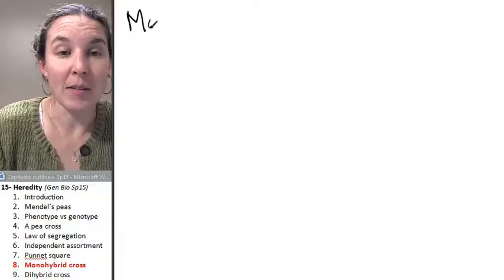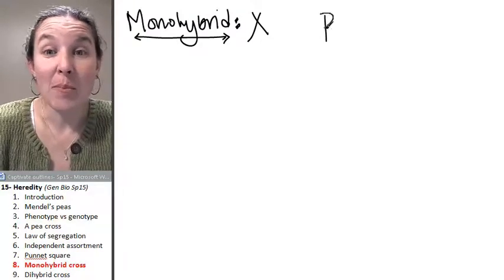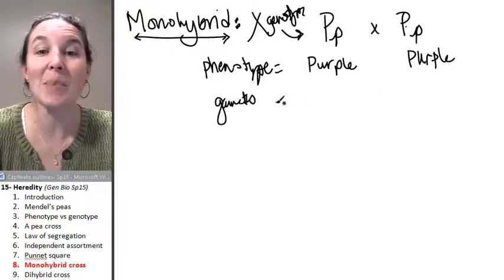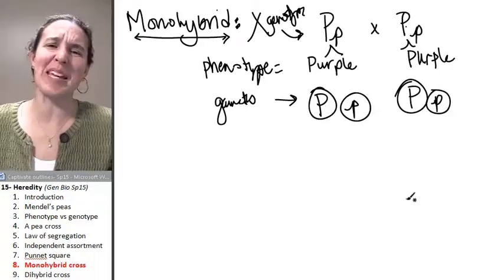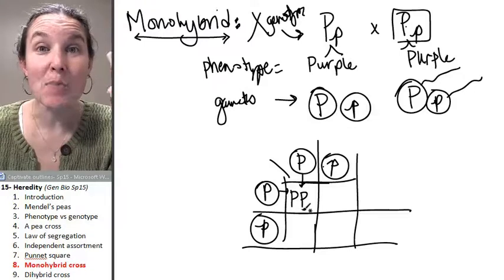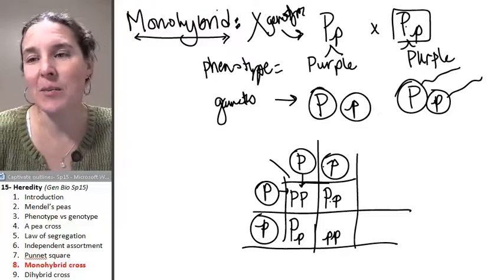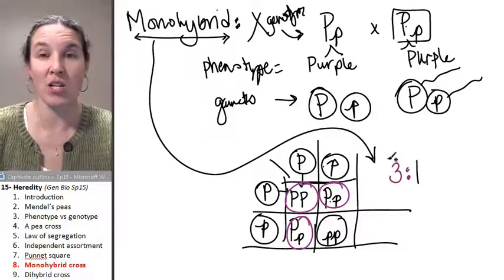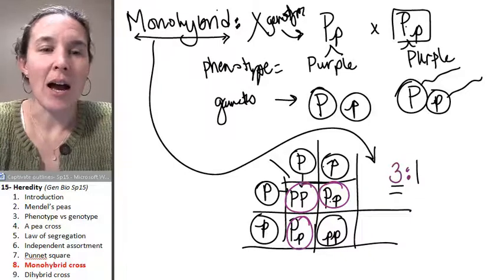Heredity 8- Monohybrid cross